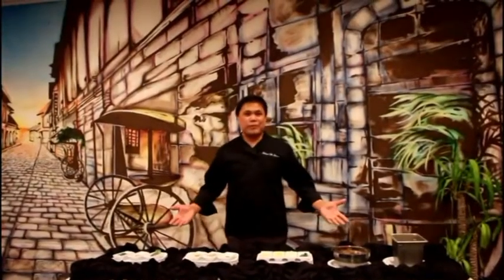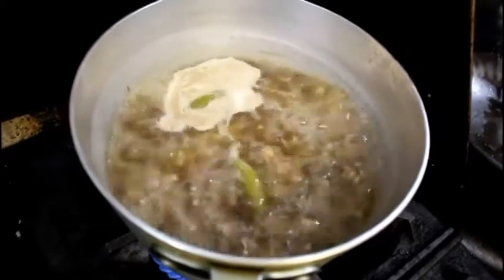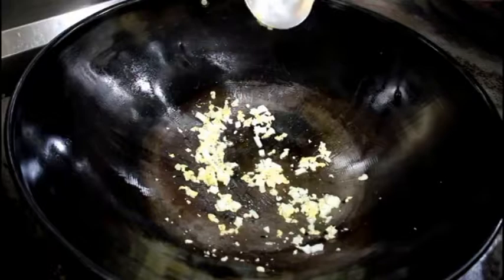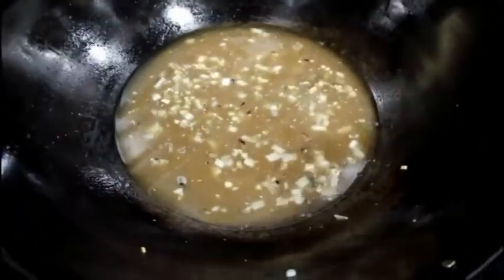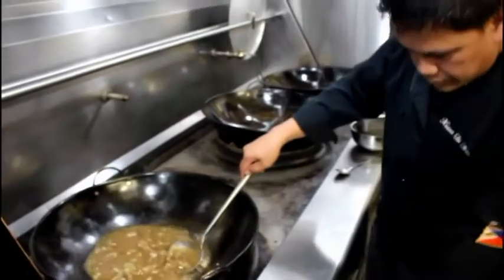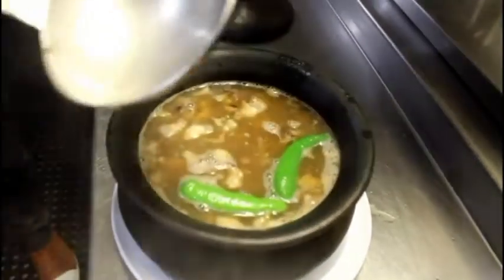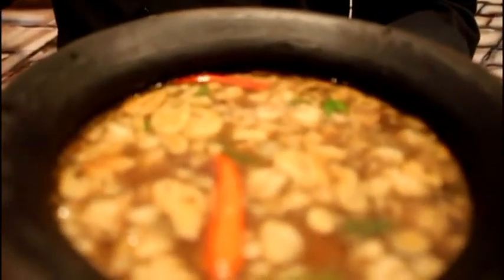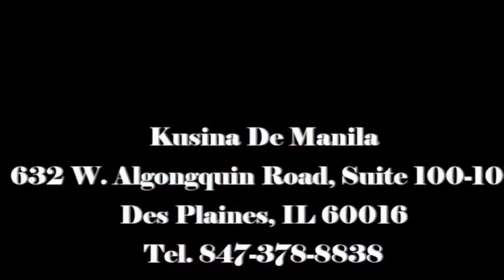Kusina De Manila: Goat Papaitan (Bitter-Sour Dish Soup)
Chef Niel Salvatera of Kusina De Manila cooks goat papaitan (bitter-sour dish soup).

Kusina De Manila
632 W. Algongquin Road, Suite 100-101
Des Plaines, IL 60016